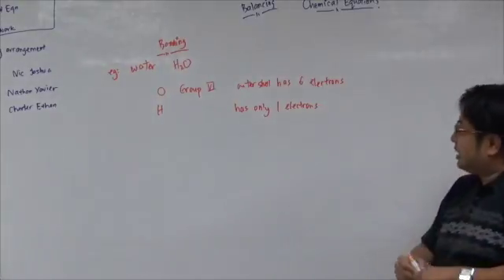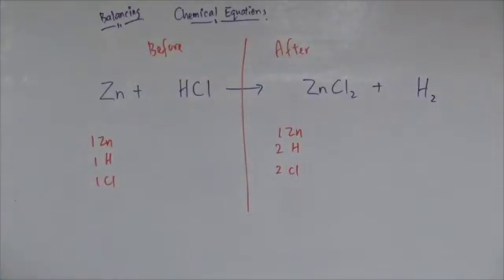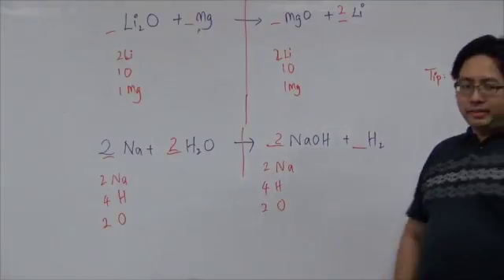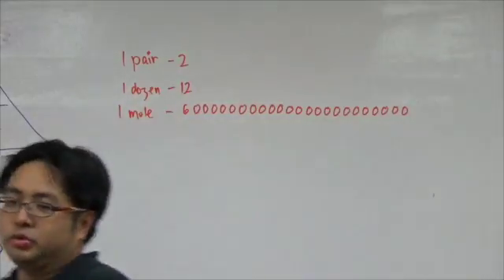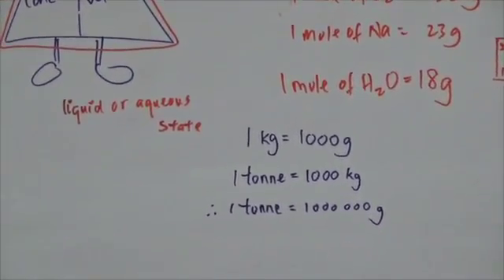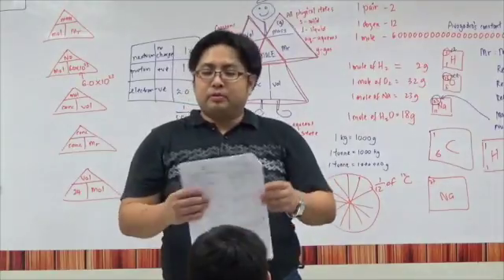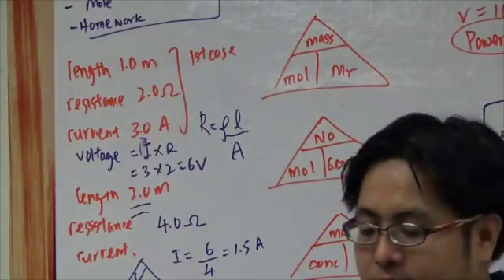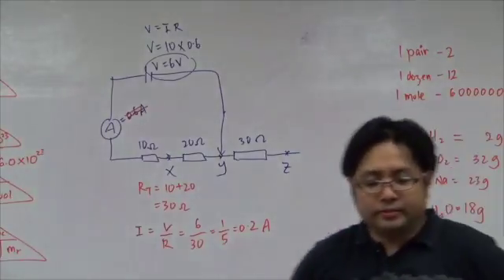Chemical Equations & Mole Concept 20 April 2016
Chemical Equations and the Mole Concept - 20 April 2016